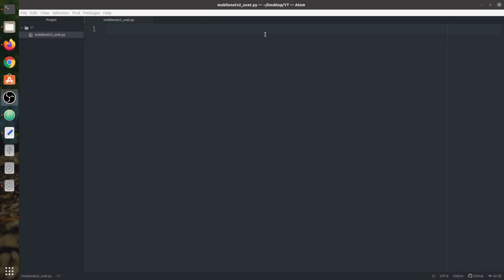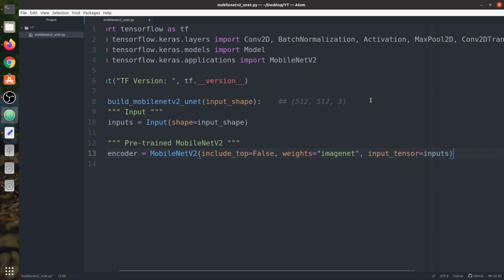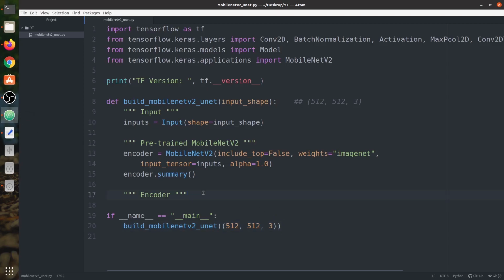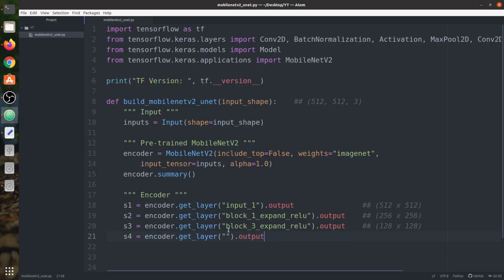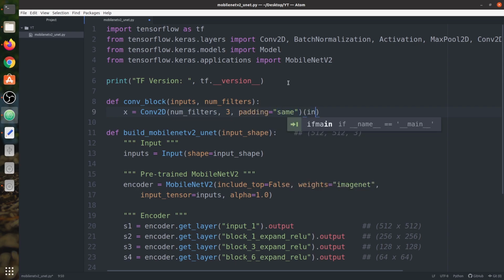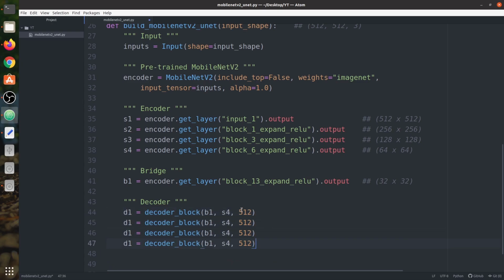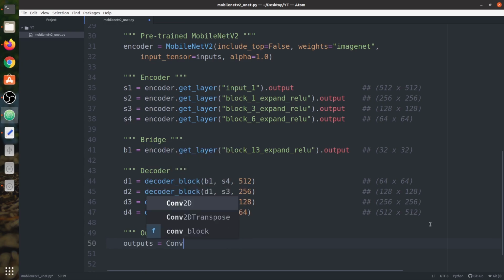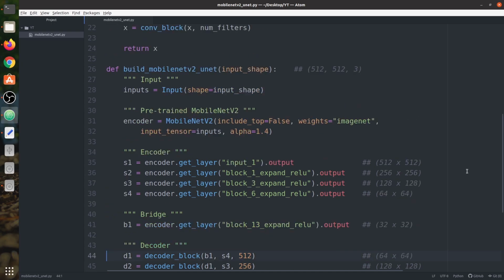MobileNetV2 UNET in TensorFlow 2.0 | UNET with Pretrained MobileNetV2 as Encoder | Deep Learning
In this video, we are going to build a pre-trained UNET architecture in TensorFlow 2.5.0 framework using Keras API. Here, we are going to use MobileNetV2 as the pre-trained encoder for the UNET. In the complete video tutorial, we are going to build a UNET architecture with MobileNetV2 as the pre-trained encoder.